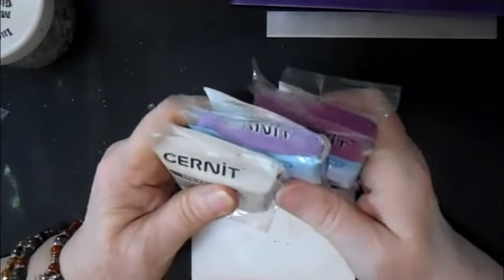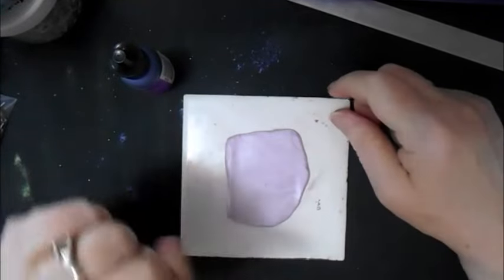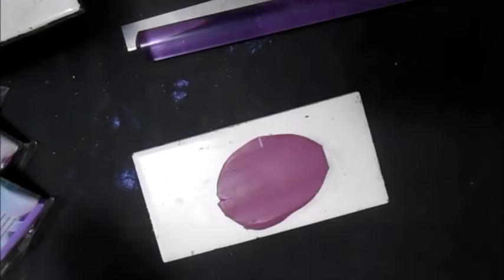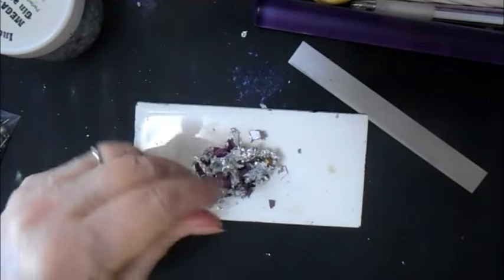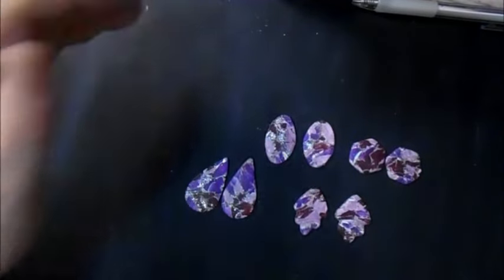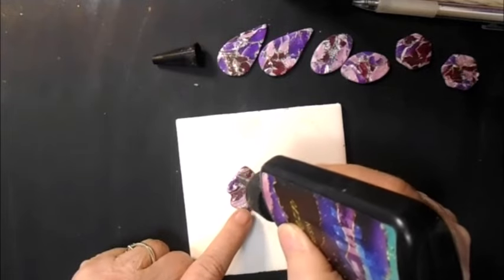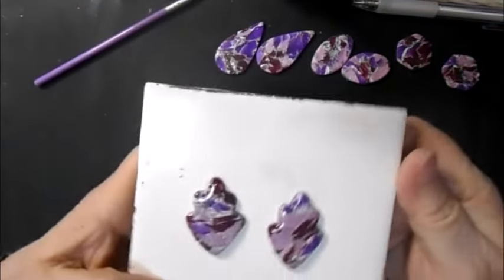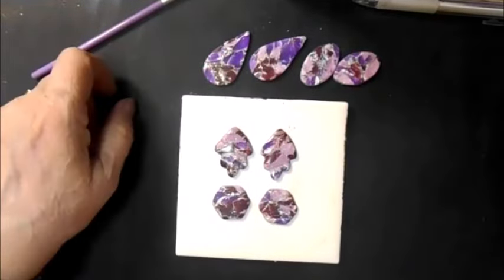DESERT BEAUTY! Faux Mohave Turquoise Earrings & Beads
The Stunning faux Mojave Turquoise Earrings are easy to make and alter into other projects!
Find Me
I'm Lyn, at content maker here on YT, an Artist, Jewelry Designer and maker, I share fun tutorials and shares on Thursdays. I also show fun Home Decor and Mixed Media tutorials. Join me for the Fun!!!